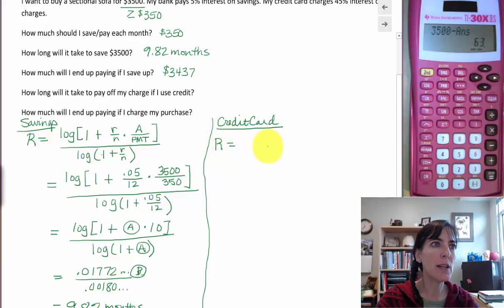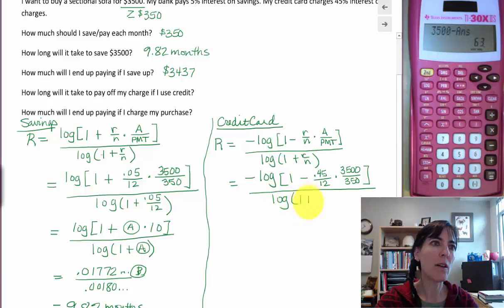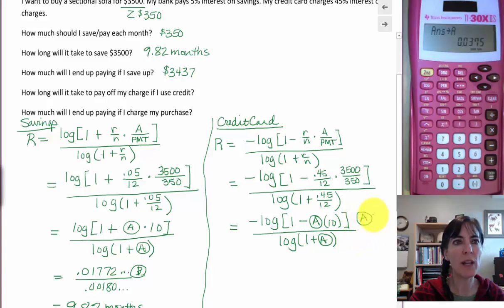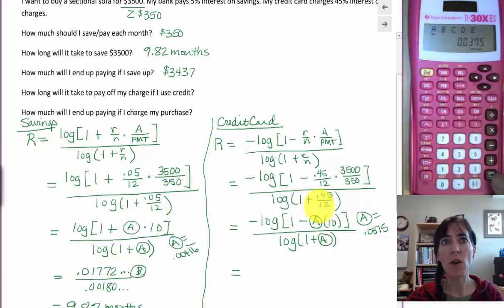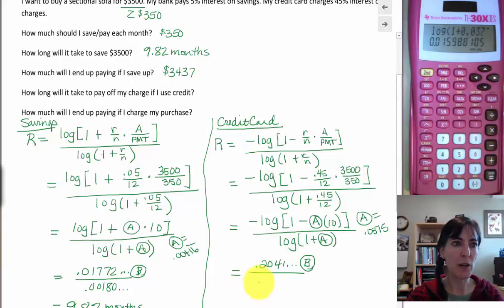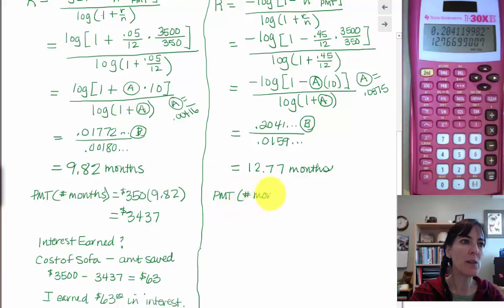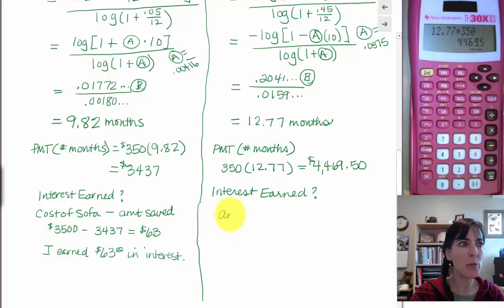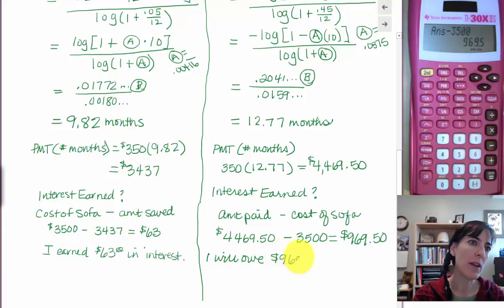Ch 9 Project Explanation:Credit Card Analysis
Sample analysis of using a credit card to purchase a sofa.